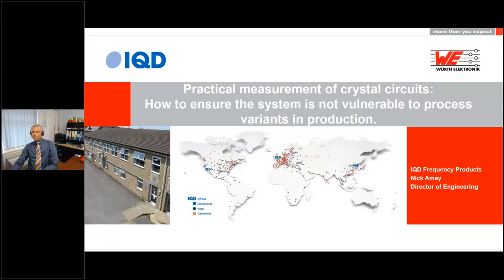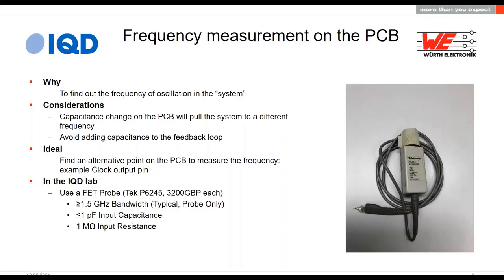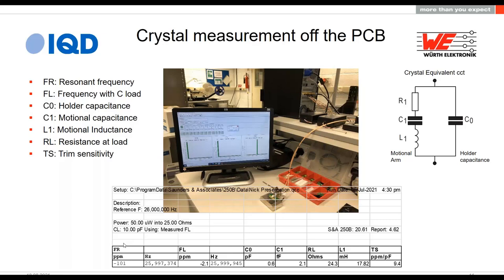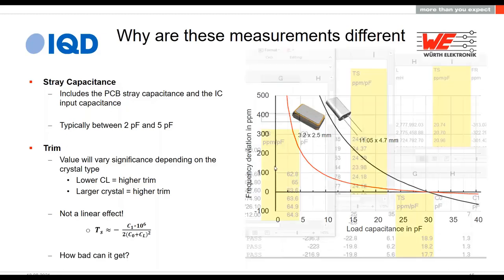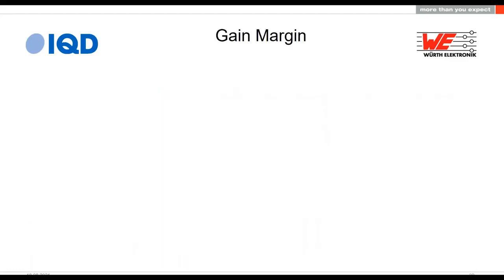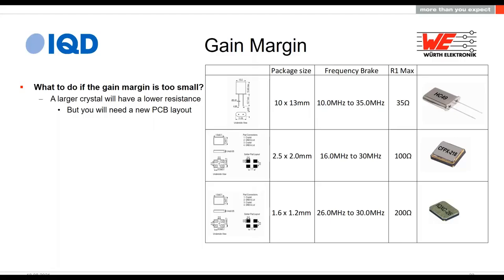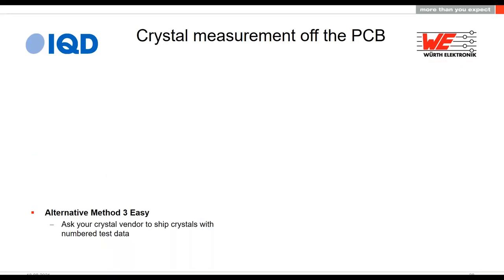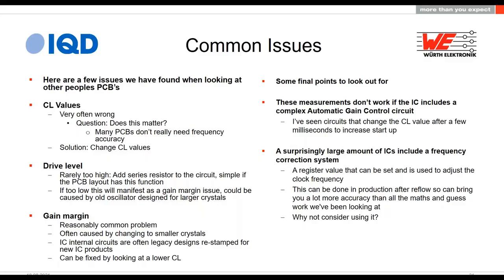Würth Elektronik Presents Practice Measurement of Crystal Circuits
In this WEbinar we will look at some measurements you can make to assess your crystal oscillator circuits’ robustness to component variations. We will also discuss some simple changes you can make to improve things.